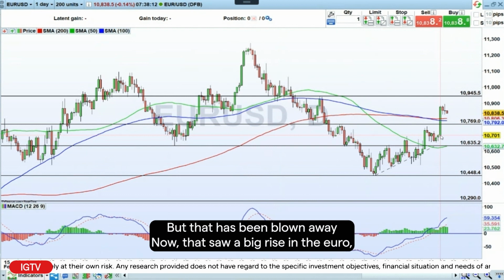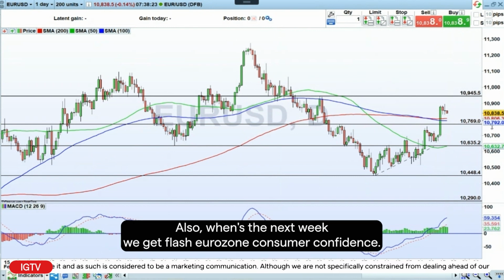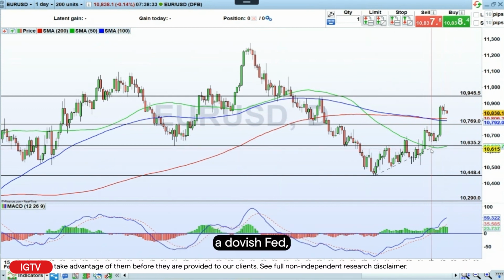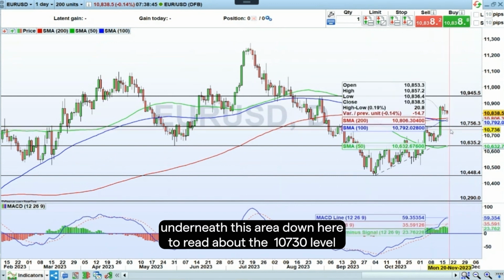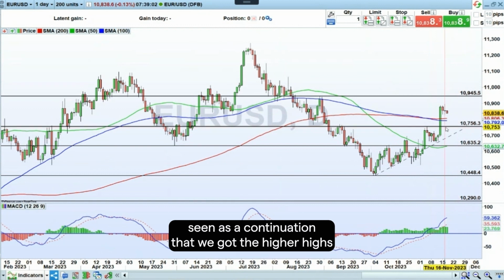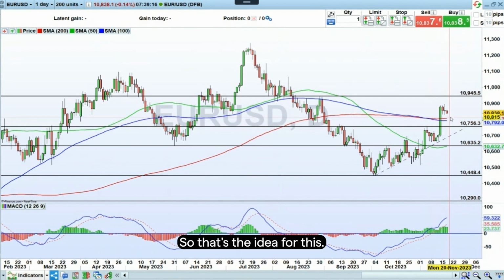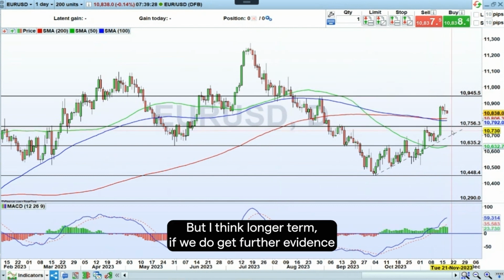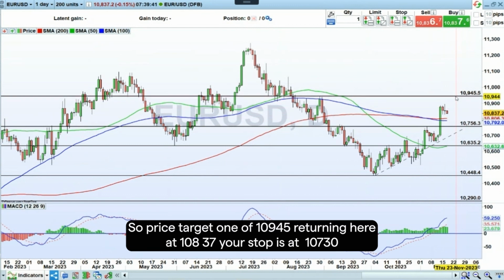Trading volatility for the week starting 20 November: FOMC minutes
There are two events on Wednesday 24th November to watch out for that my stir some volatility. We’re looking at a long position around EUR/USD for the eurozone consumer confidence and the minutes of the last Federal Reserve meeting at which they left rates on hold.  The assumption is that the risk is to the downside for the dollar which could result in a climb to resistance for the European single currency.